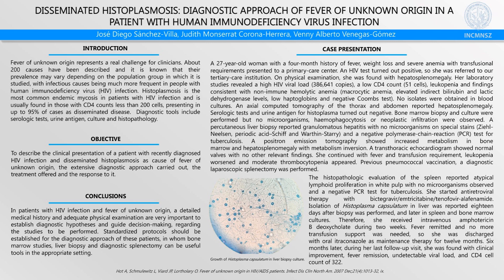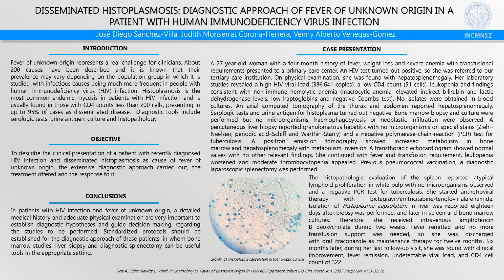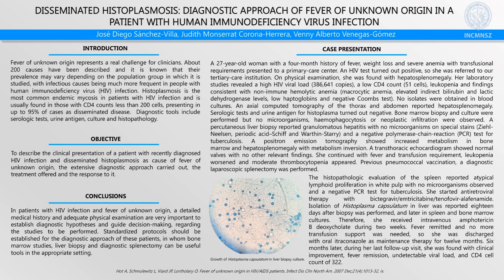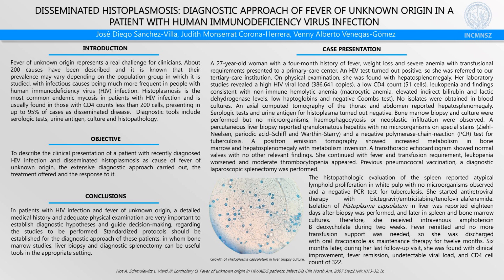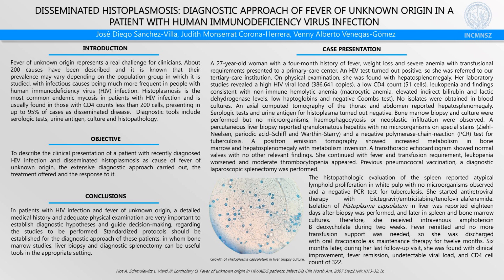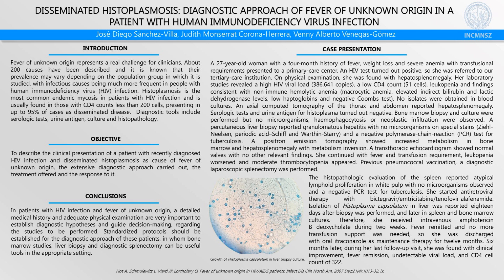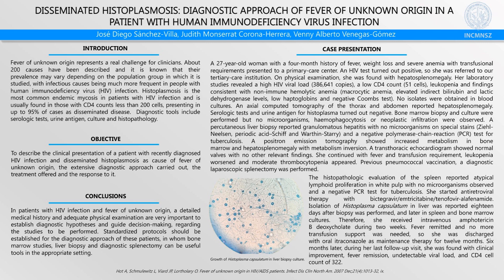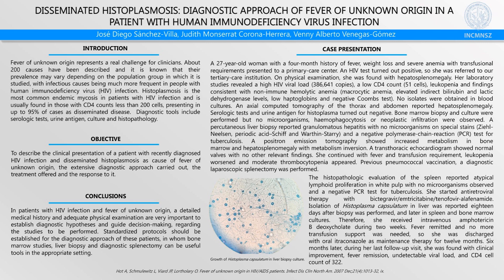DISSEMINATED HISTOPLASMOSIS: DIAGNOSTIC OF FEVER OF UNKNOWN ORIGIN IN PATIENT WITH HIV INFECTION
Autor_s: JOSÉ DIEGO SÁNCHEZ VILLA JUDITH MONSERRAT CORONA HERRERA VENNY ALBERTO VENEGAS GÓMEZ